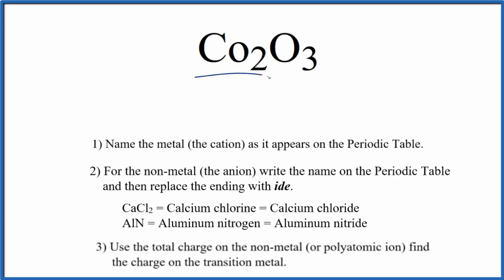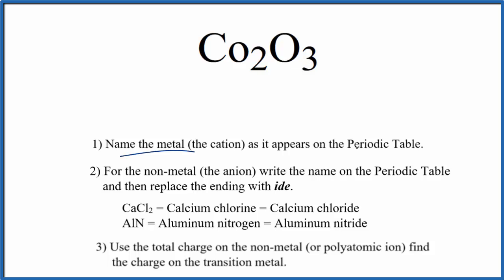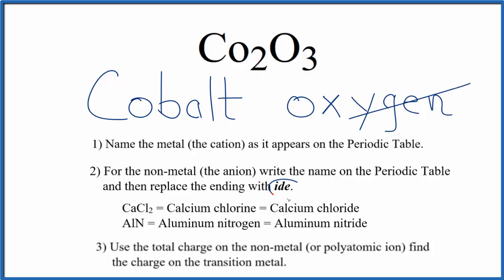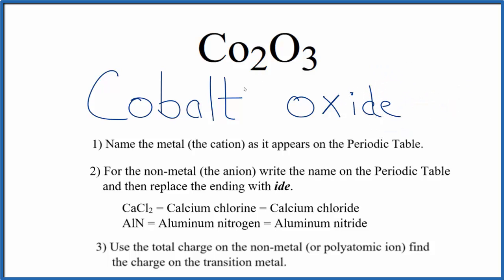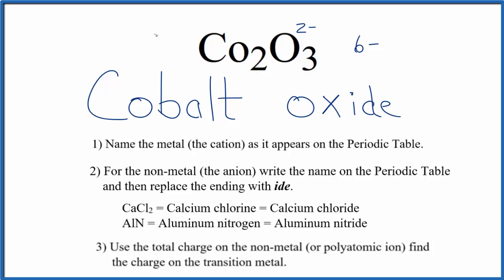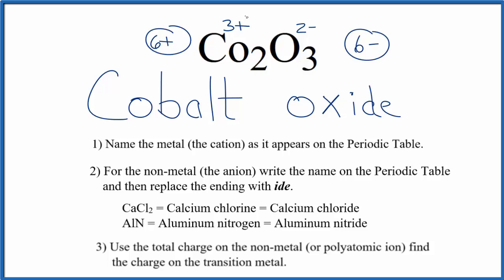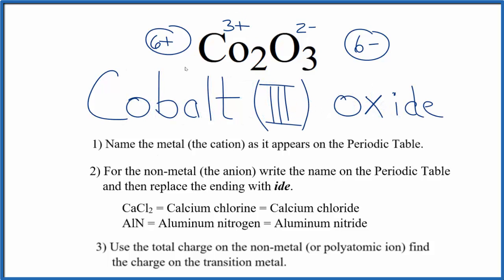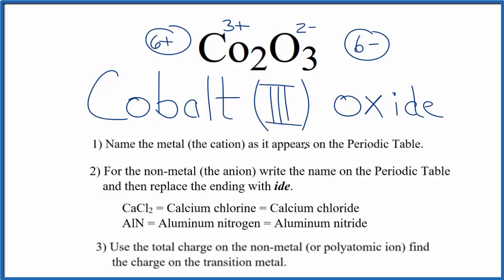How to Write the Name for Co2O3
In this video we'll write the correct name for Co2O3. To write the name for Co2O3 we’ll use the Periodic Table and follow some simple rules.

Because Co2O3 has a transition metal we need to indicate the ionic charge using Roman numerals in parenthesis.

1) Write the name of transition metal as it appears on the Periodic Table.

2) Write the name and charge for the non-metal. If you have a polyatomic ion, use the Common Ion Table to find and write the formula and charge.

3) Use the total charge on the non-metal (or polyatomic ion) find the charge on the transition metal.

4) After the name for the metal, write its charge as a Roman Numeral in parentheses. Example: Iron (III) chloride

For ionic compounds like Cobalt (III) oxide, you should check to make sure the charges balance to make sure you have the right name.

For a complete tutorial on naming and formula writing for compounds, like Cobalt (III) oxide and more, visit: